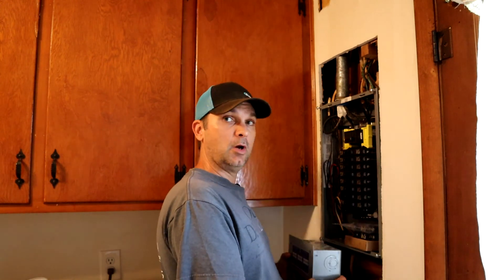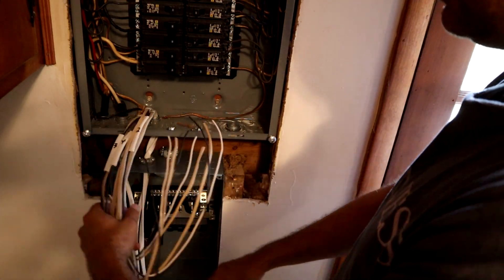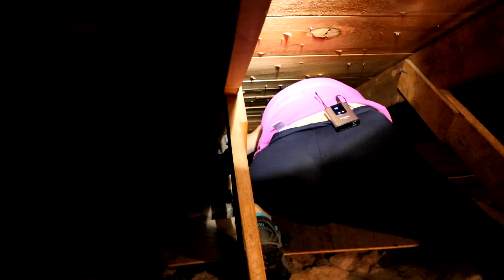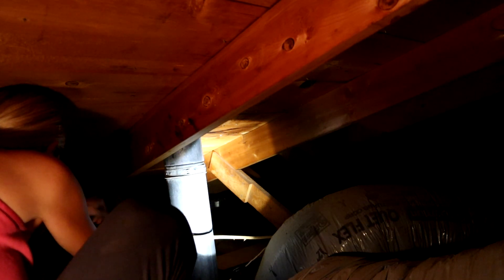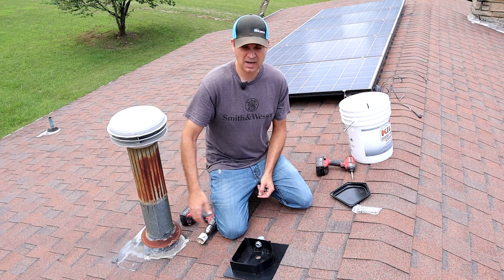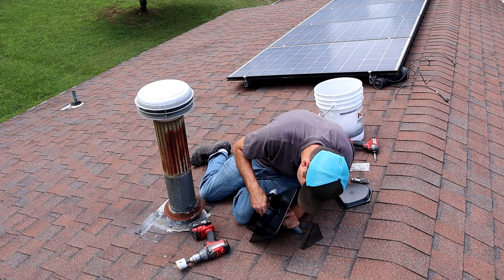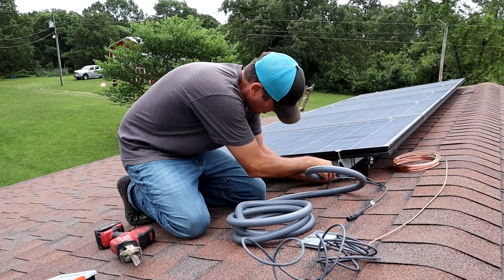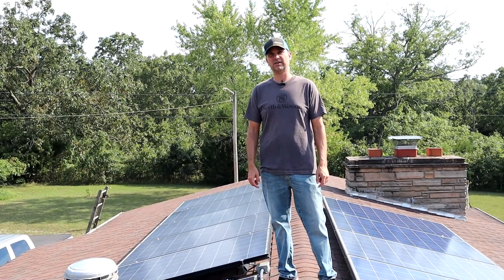Wiring Solar Panels To Inverter / Wiring Solar Panel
Come along as we start wiring solar panels to the Inverter. We show the struggles of the wiring installation. This is a solar series.
Happy Shopping!🛒

*Homestead Hideaway is a participant in the Amazon Services LLC Associates Program, an affiliate advertising program designed to provide a means for sites to earn advertising fees by advertising and linking to Amazon.com and affiliated sites.